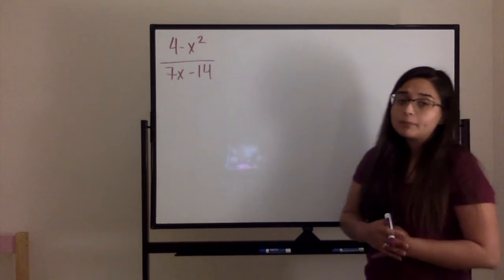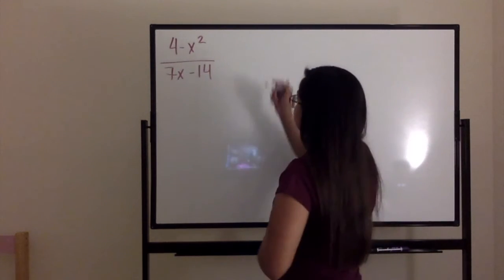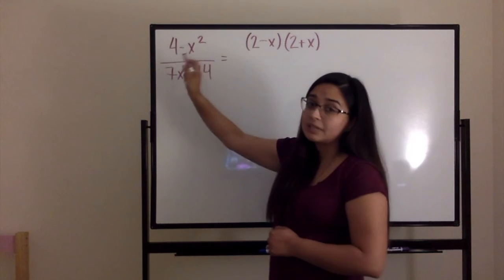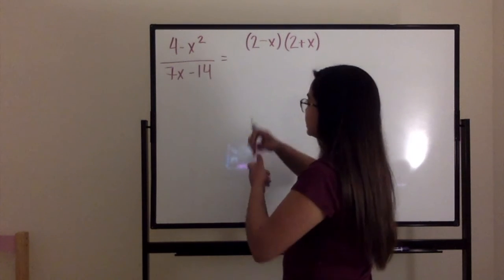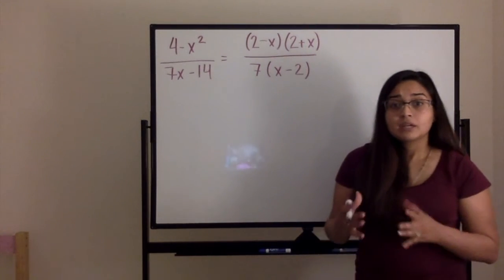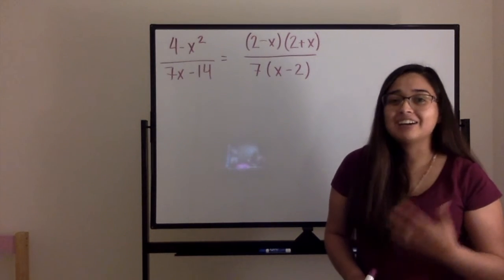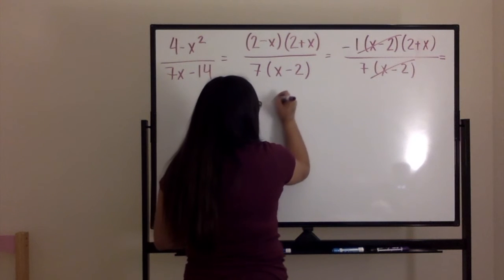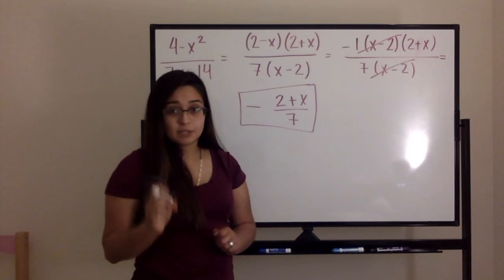Algebra 1 - Day 77 - 04/20/2021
Concept #2 - Simplifying Rational Expressions